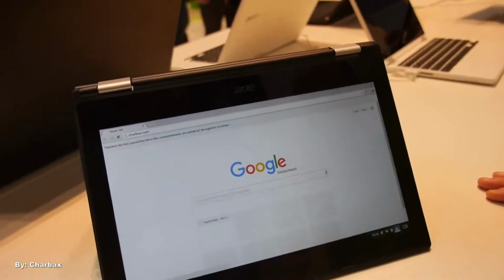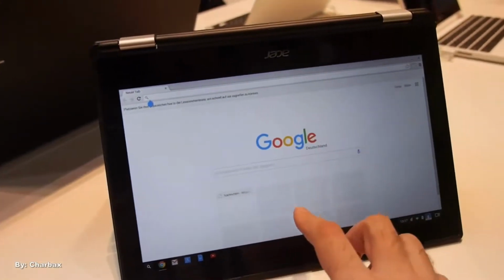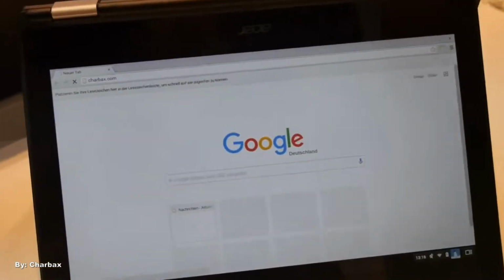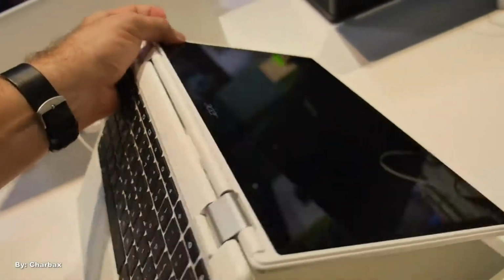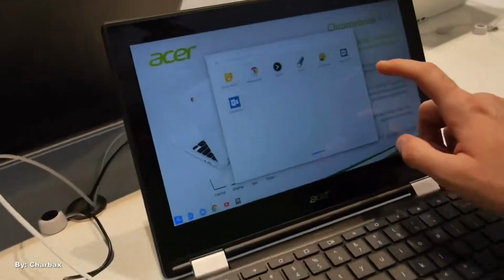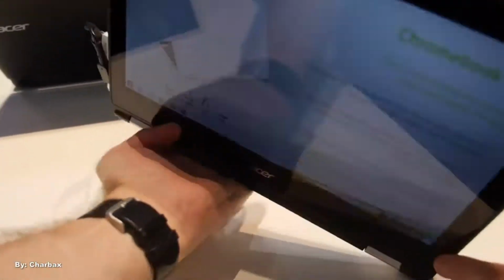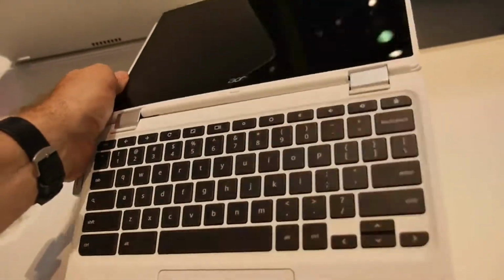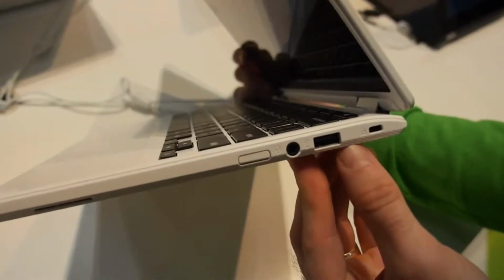Acer Chromebook R 11 Convertible Review And Amazon Price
You can also buy through these sites: Here are all the Chinese shopping sites: